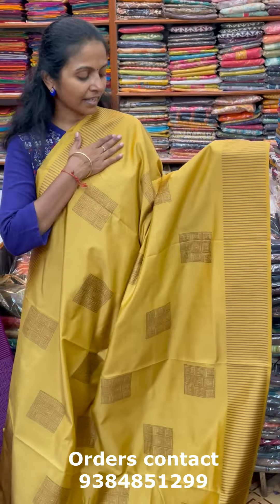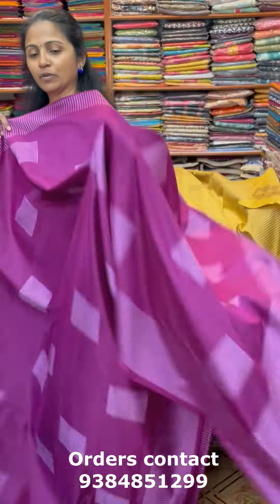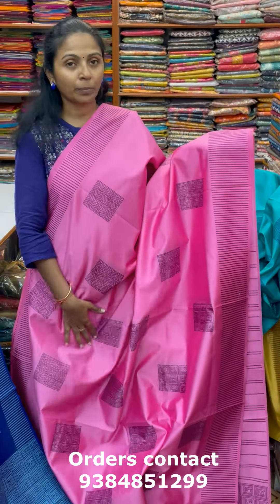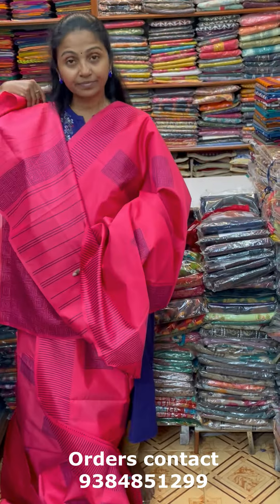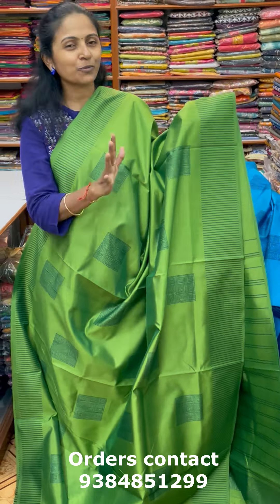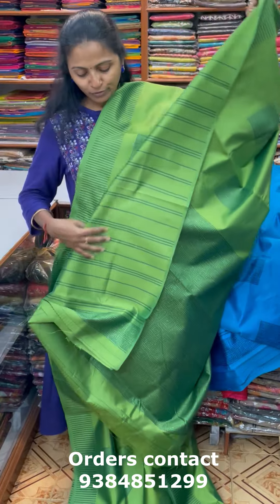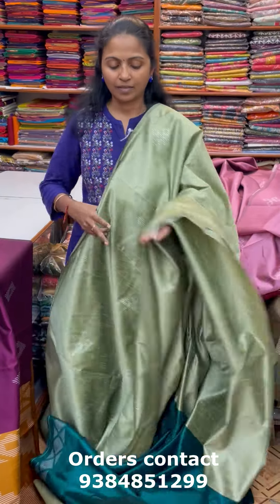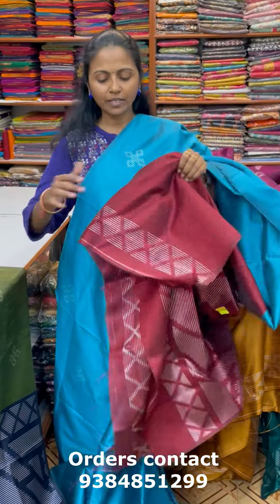DUPION SILK SAREE ││PSR BROTHERS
In this video u will watch Dupion silk saree with lovely color combination.

Follow this link to join our WhatsApp

Shop Location:
PSR Brothers
1/6 St Marys Road,
Mandaveli,
Chennai - 28.